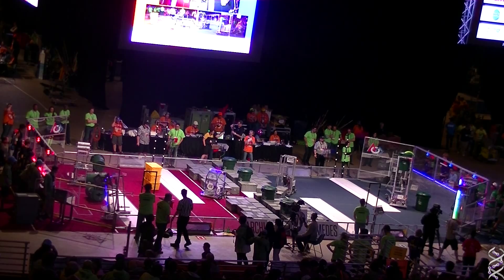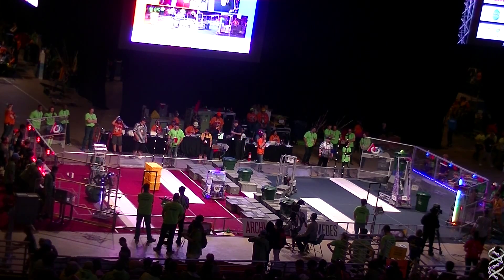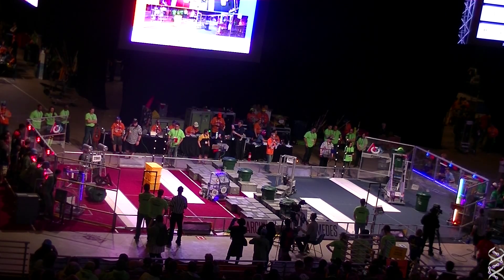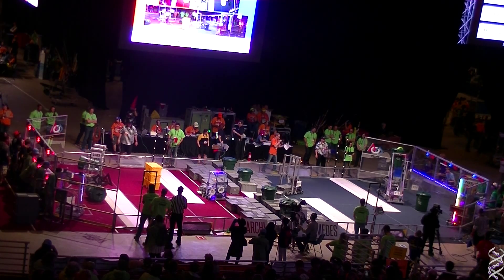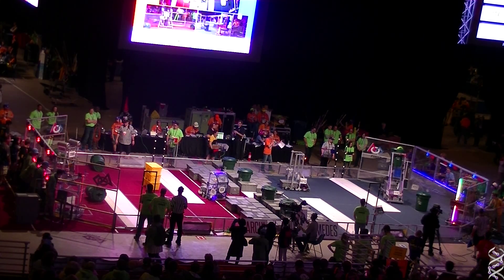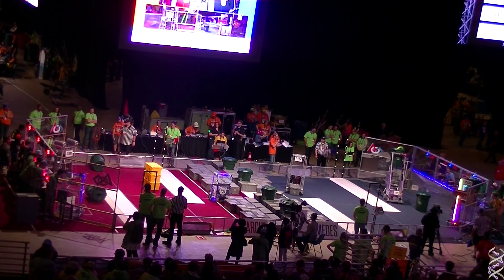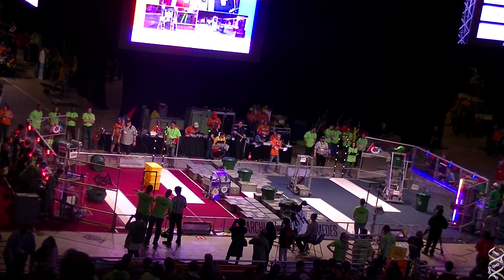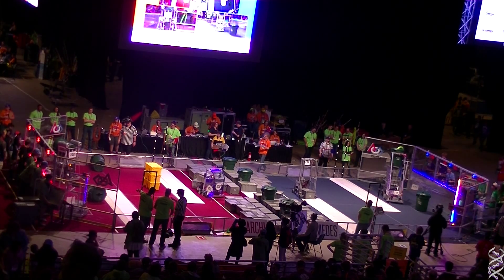2015 FRC Championship Archimedes Division Qualification match 110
The 110th of 127 qualification matches for the 2015 FRC Championship Archimedes Division.

Red Alliance: Teams 108, 2383, 2914
Blue Alliance: Teams 5212, 1701, 115